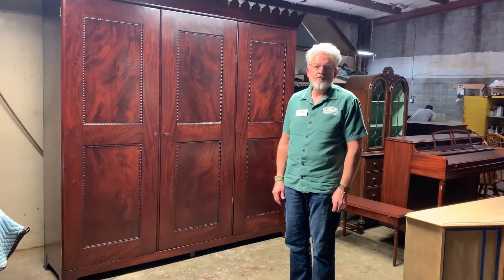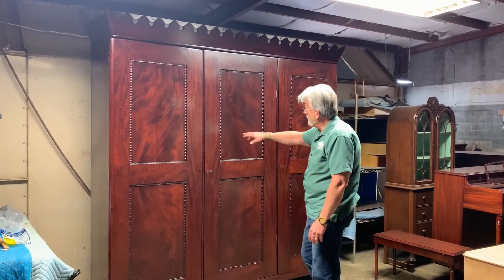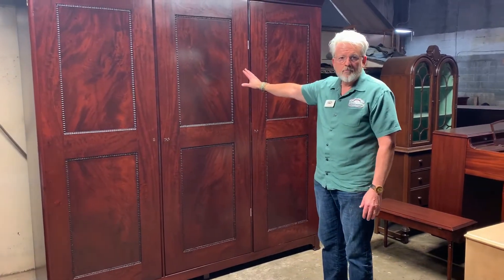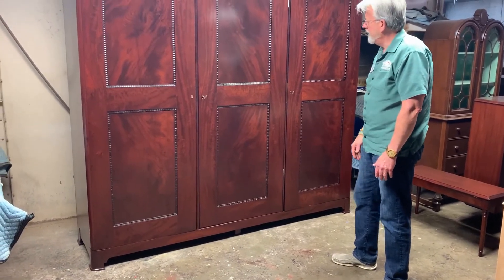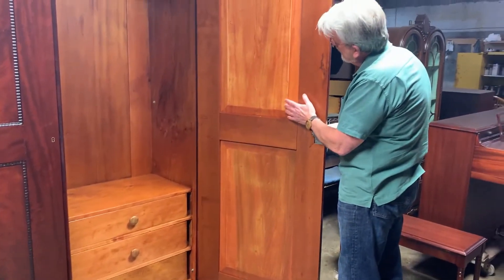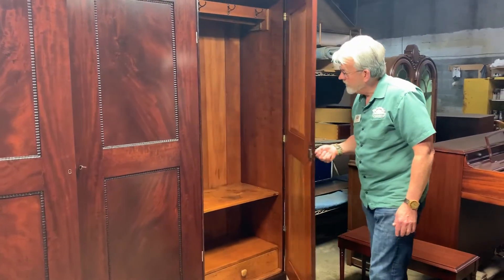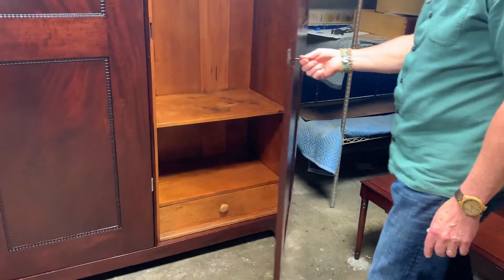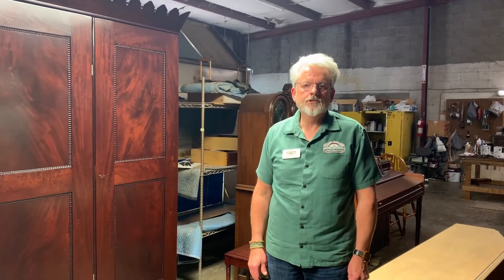Antique Restoration | Armoire - After